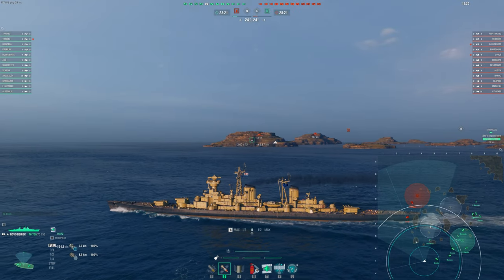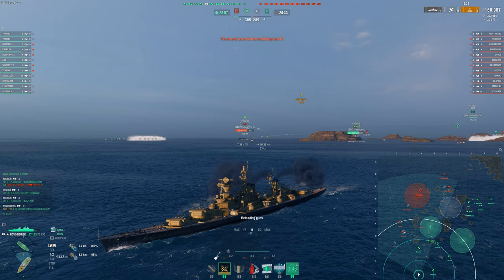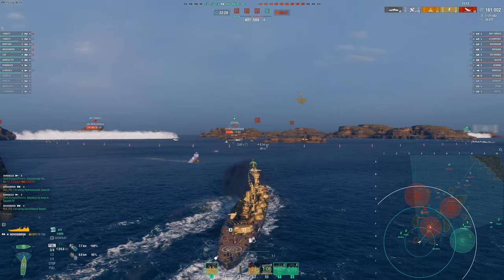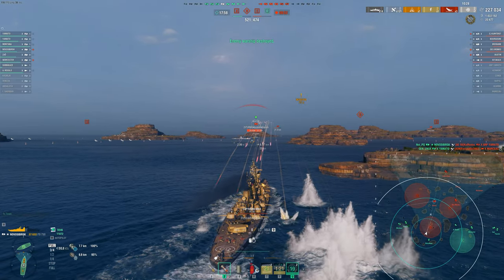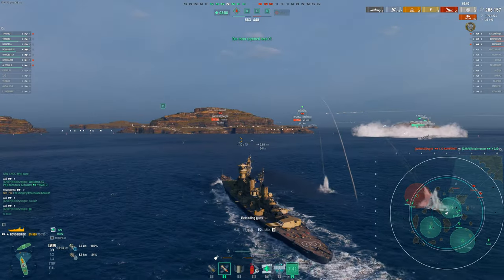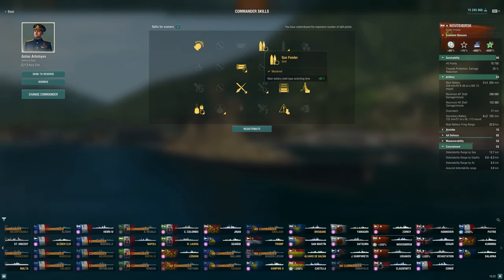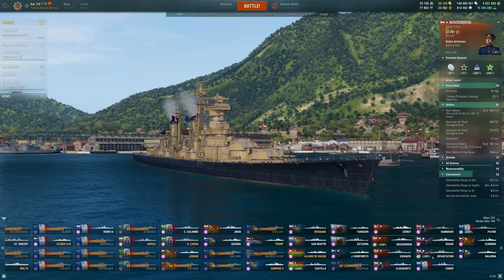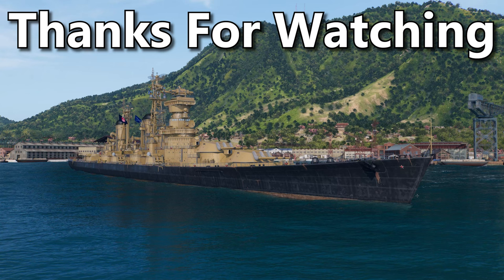Novosibirsk Finally Released In The Tech Tree